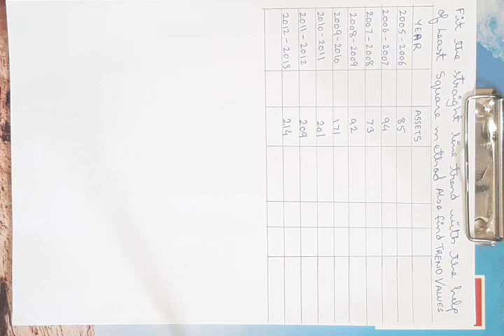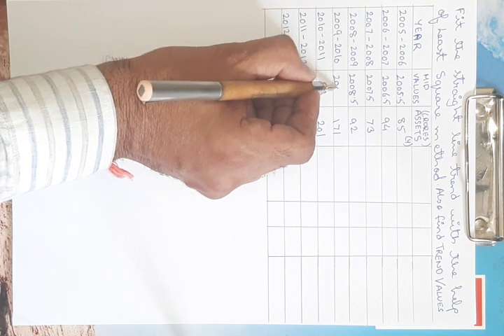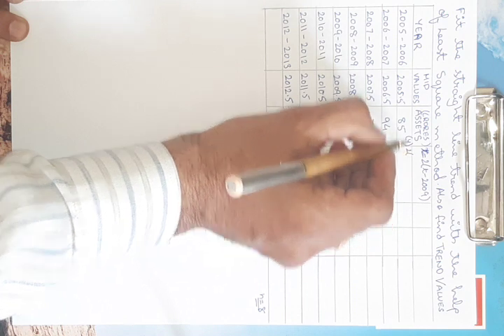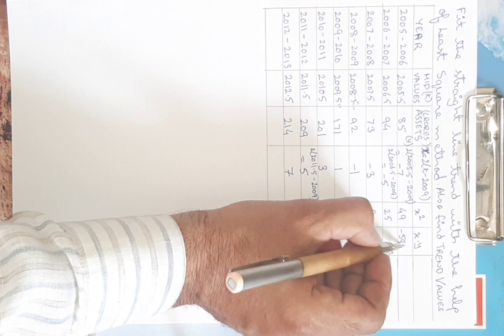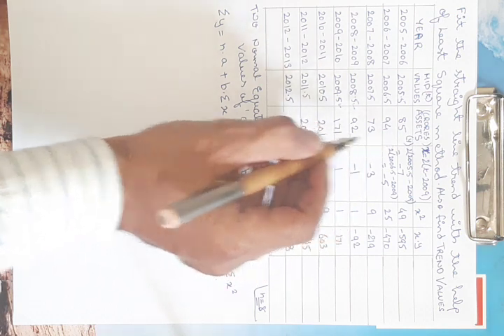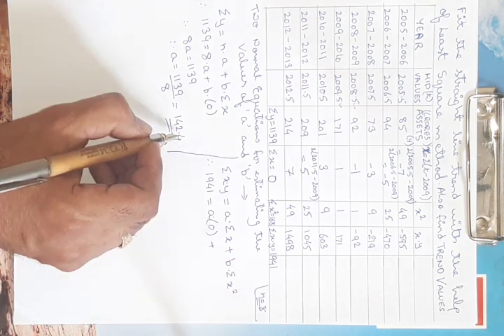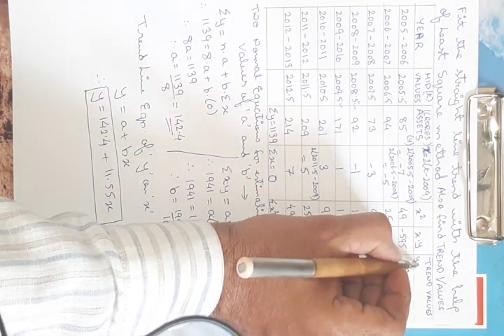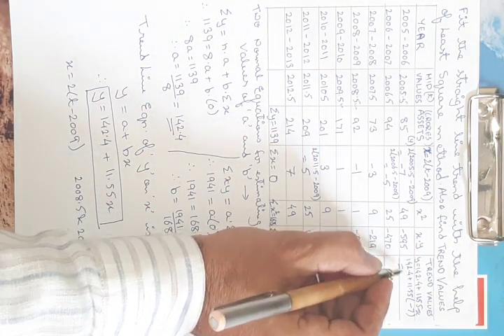Time Series Problem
Solving Time Series Analysis Problem using Method of Least Squares